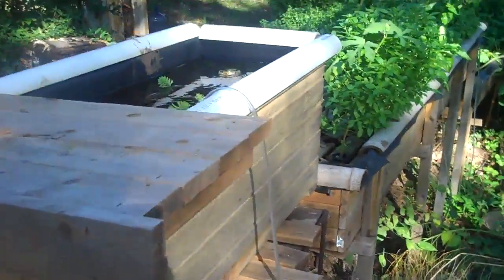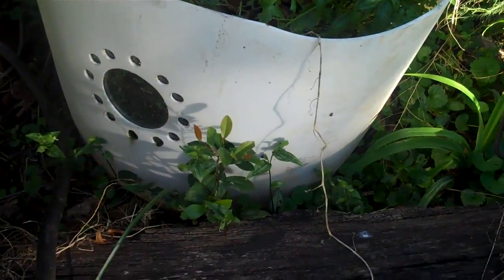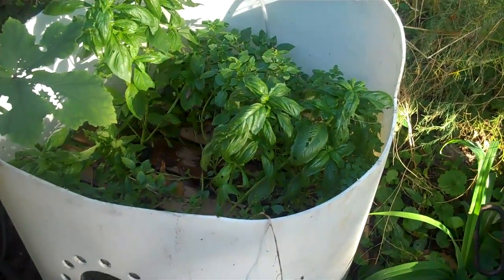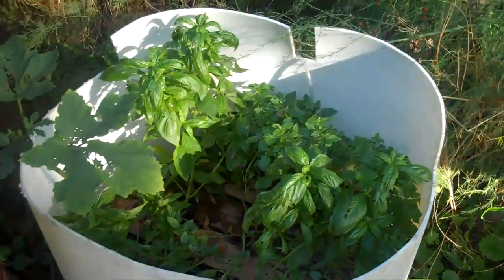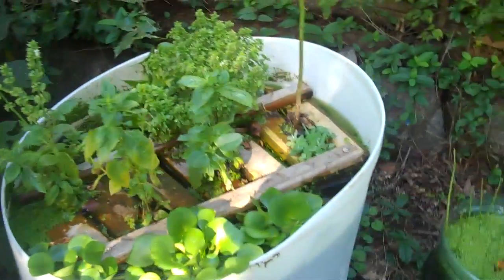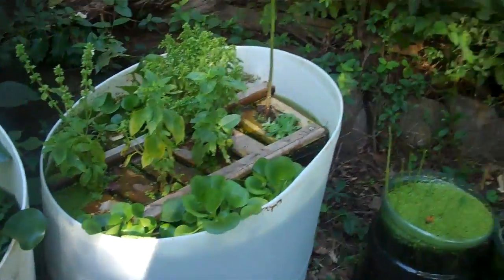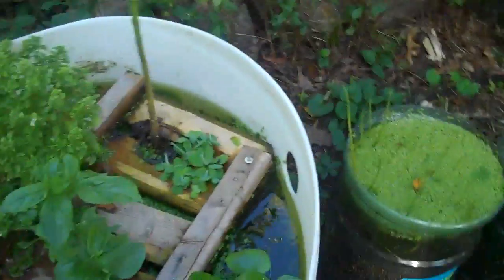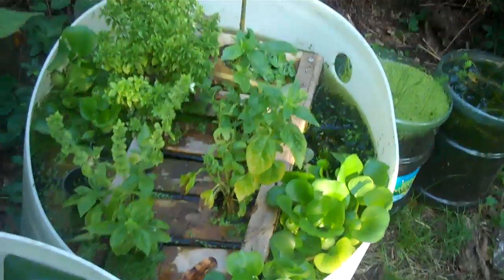Pee Pee-ponics experiment results- hydroponics without the chemicals, aquaponics without the fish.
Dr David Epstein, D.O., founder of Algosolar Earth Solutions developed the Farm in a Box aquaponic gardens for homes and schools.